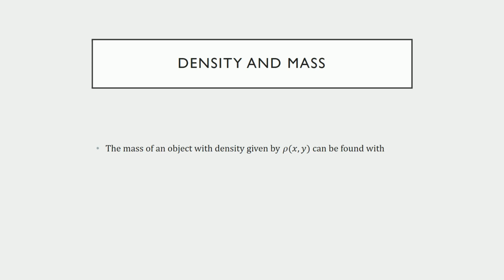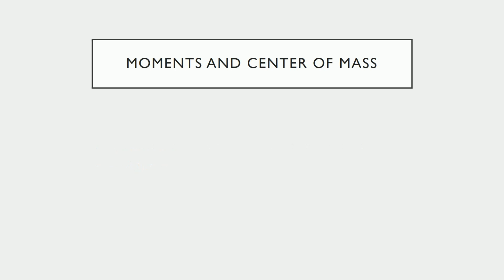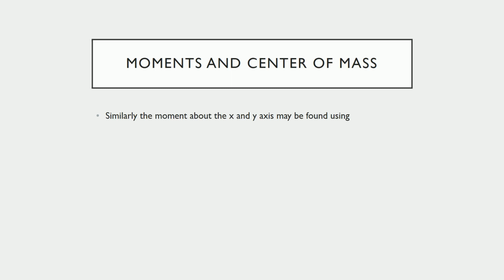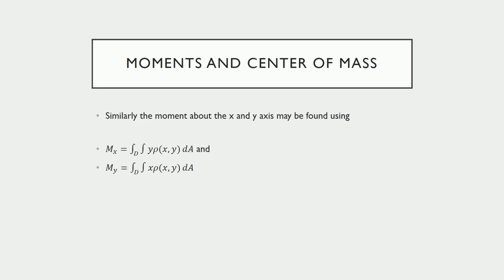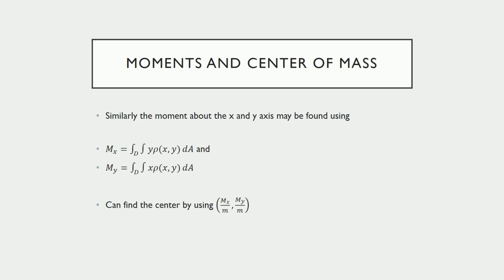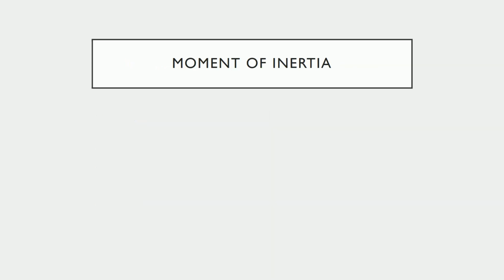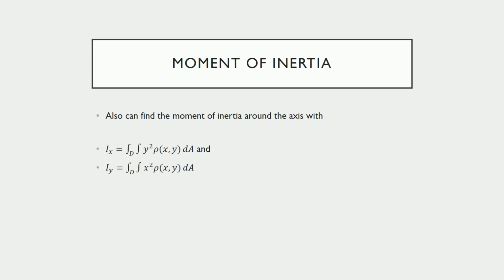Applications of Double Integrals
Some of the physics and engineering applications of double integrals